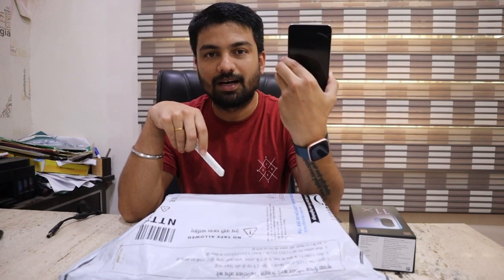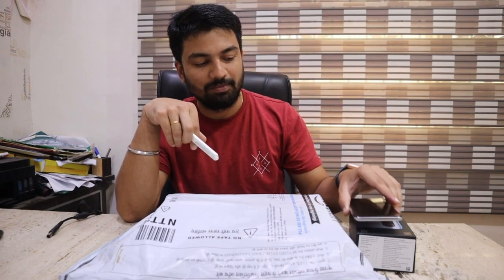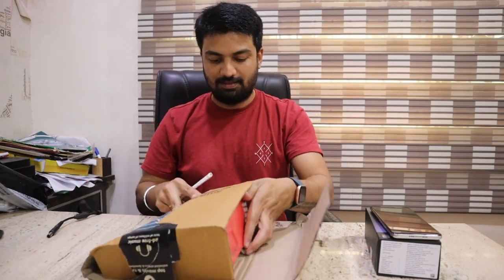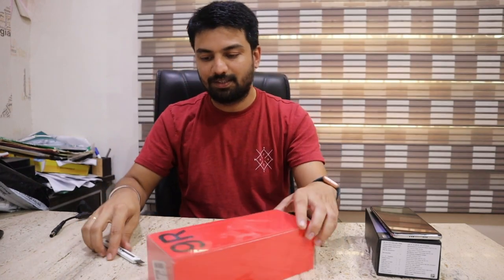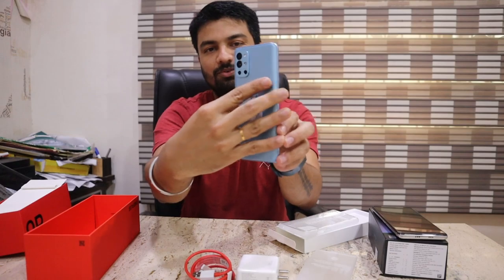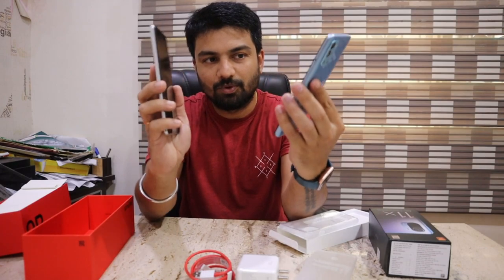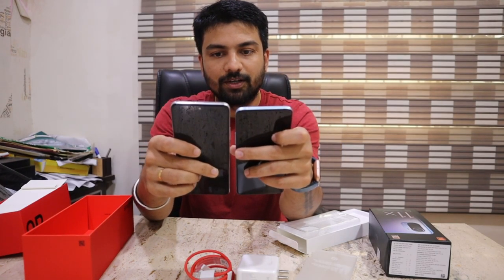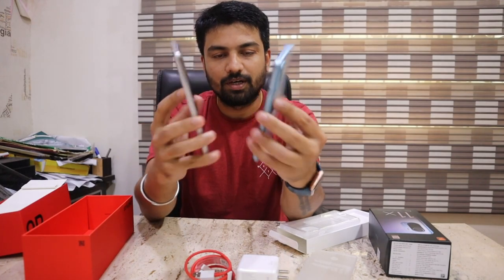Vlog 14 |Unboxing New Phone 1+ 9R | Ankush Bajaj